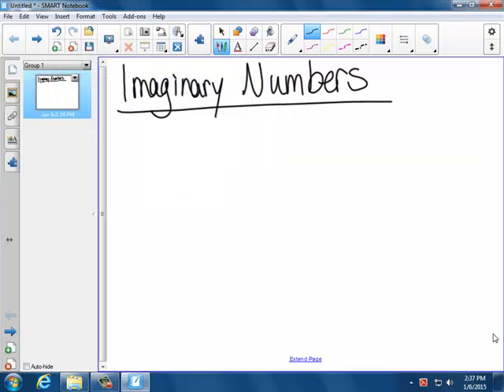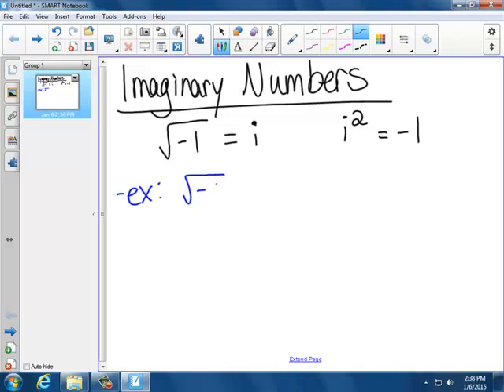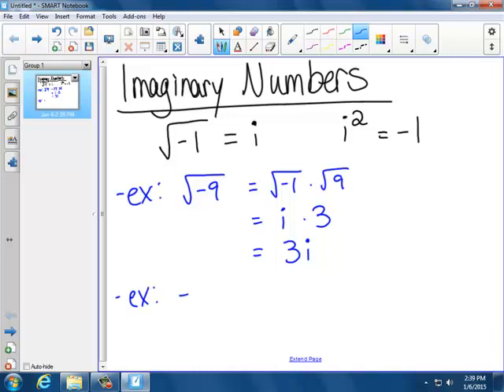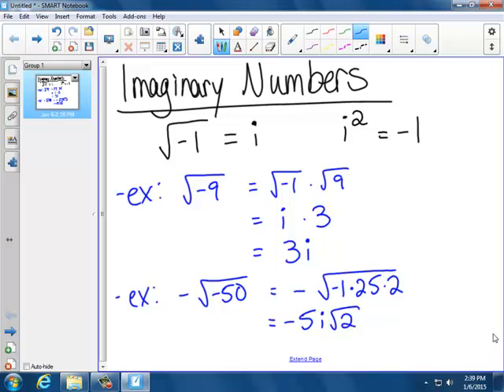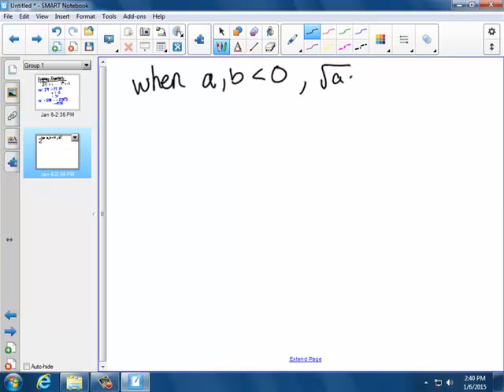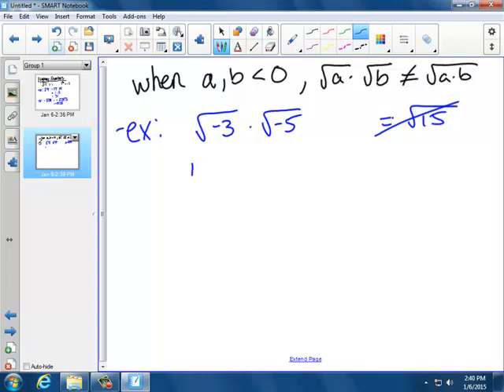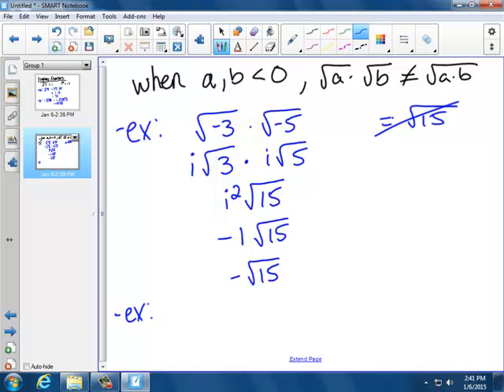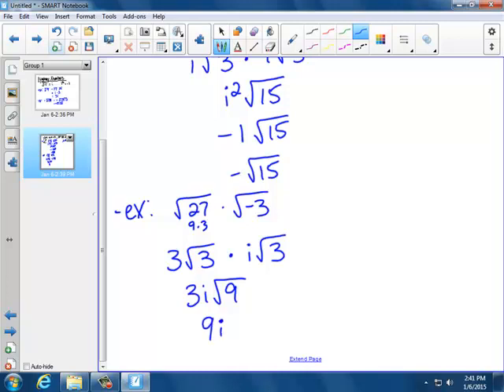Imaginary Numbers IA